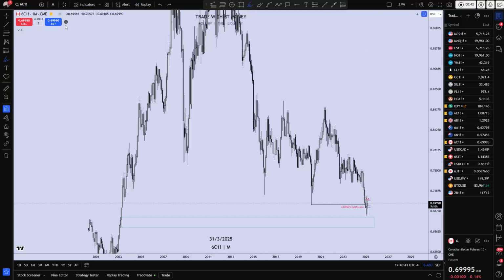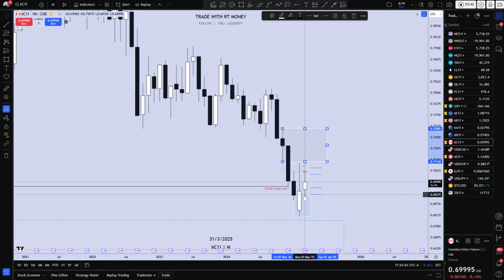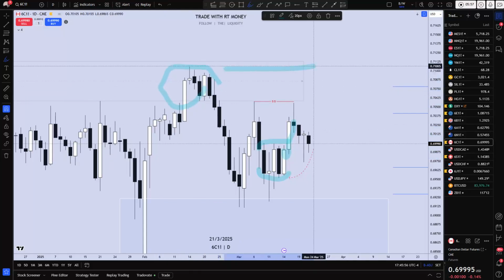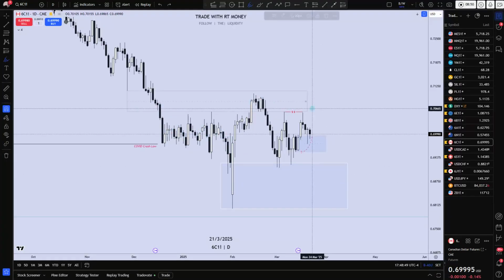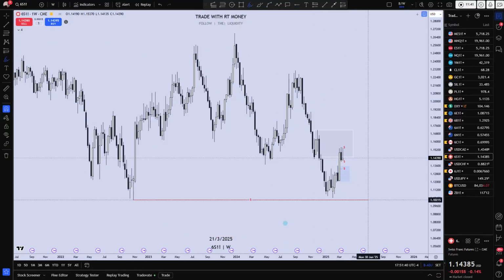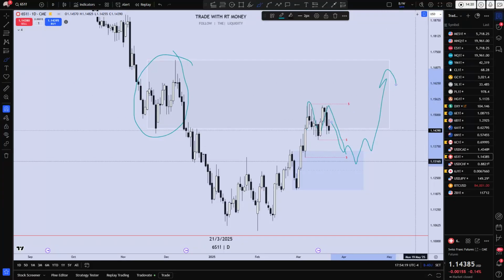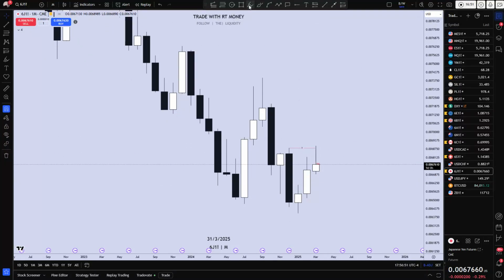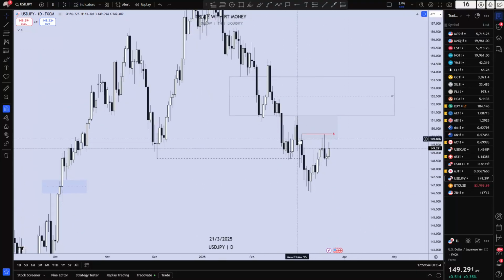Weekly FOREX Forecast Mar 24-28: Buy CAD, CHF, JPY vs USD!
This is an outlook for the week of March 24 - 28th.

In this video, we will analyze the following FX markets:
USD Index
EUR
GBP
AUD
NZD

The USD Index is entering a Daily +FVG, which is nested in a Weekly +FVG.  This is a bearish indication for the USD, which is a potential bullish situation for EURUSD, GBPUSD, AUDUSD and NZDUSD.  This will be potentially bearish for the USDCAD, USDCHF, and USDJPY.  Wait for the market structure shift going in the direction of your TP, and enter on the pullback.